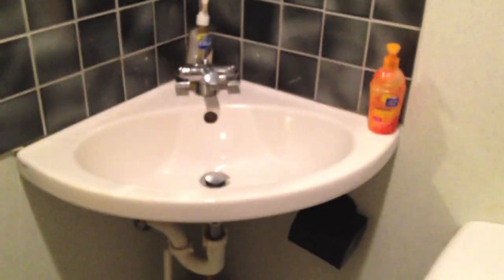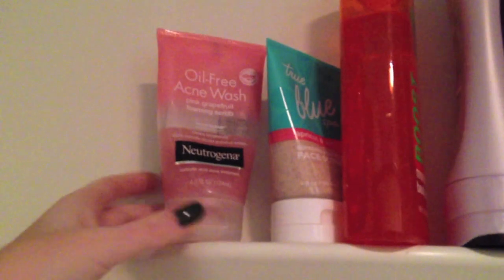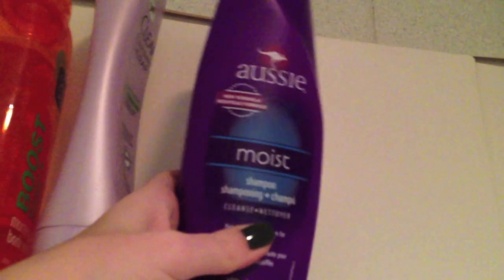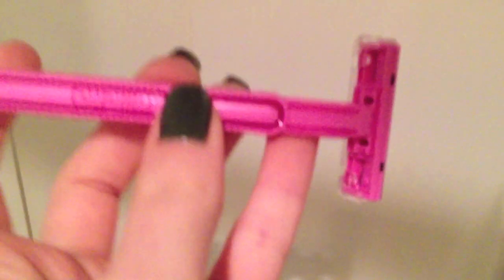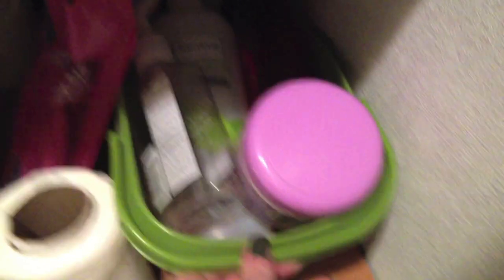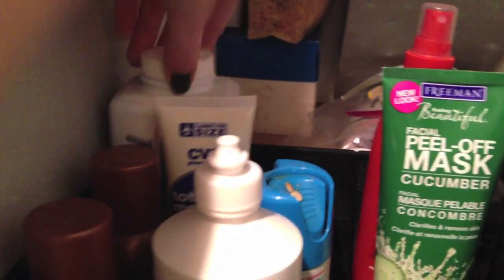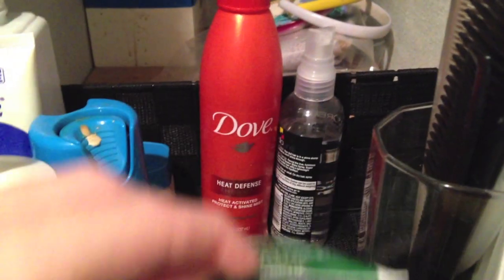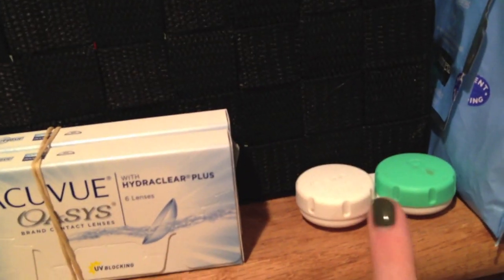Harli's Bathroom Tour!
Hope you enjoyed! xoxo Harli and Shannon